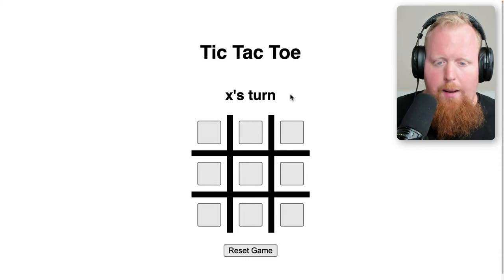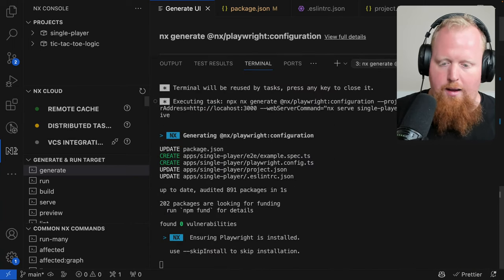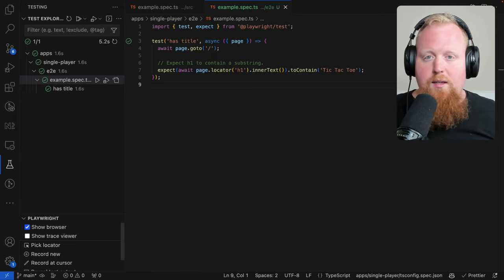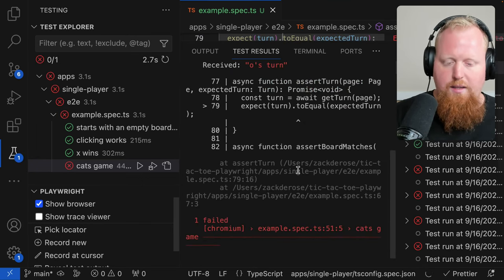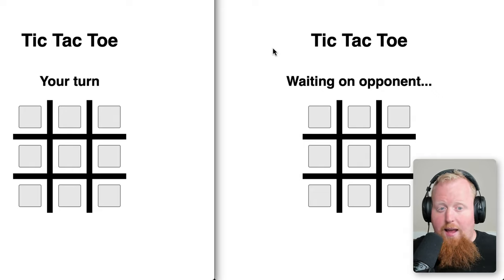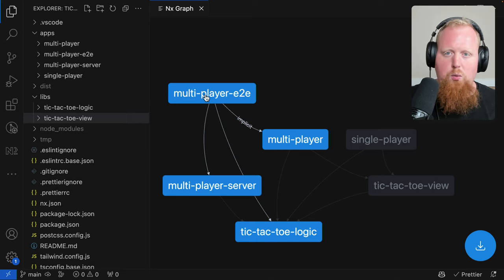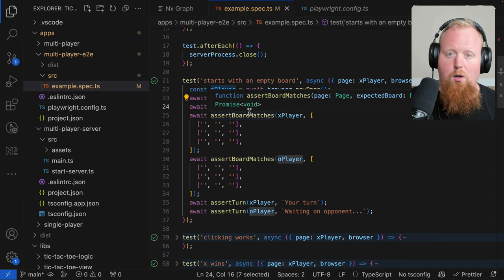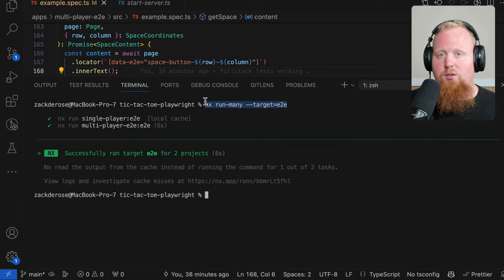Introducing Official Support for Playwright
Nx just launched our newest plugin: @nx/playwright! In this video, @Supaship6000 takes you through all the cool stuff you can do now by adding playwright to your projects, and how to take advantage of the new Nx Support!

📖 Chapters
0:00 Intro
0:28 Single Player Tic Tac Toe
1:00 Adding Playwright
4:30 Fixing Our Bug
6:50 Setting Up Playwright For Mutliplayer Fullstack System
13:00 Closing